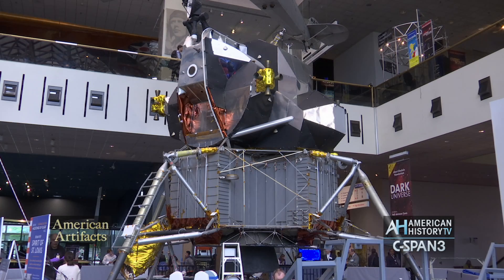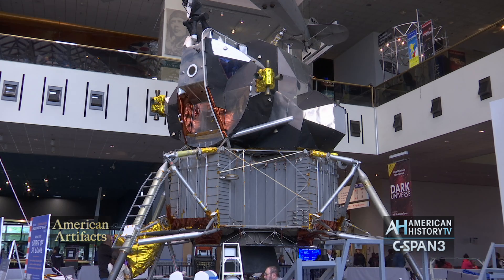American Artifacts Preview: Space Exploration from the Moon to Mars - Apollo Lunar Module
American History TV visits the Smithsonian National Air and Space Museum in Washington, DC, to learn about some of the museum's one-of-a-kind artifacts that tell the story of space exploration from the Moon to Mars. In this preview, we learn about the Apollo Lunar Module. Watch the full hour-long program on Sunday, June 26, at 6pm and 10pm ET on C-SPAN 3. After the program debuts you can watch the full program